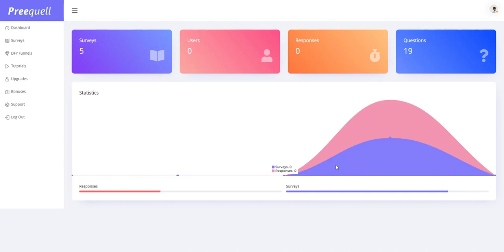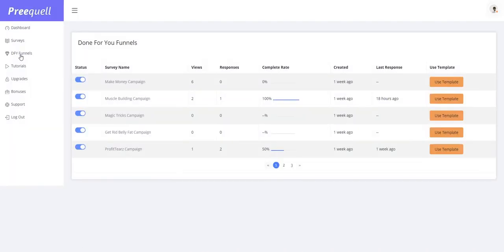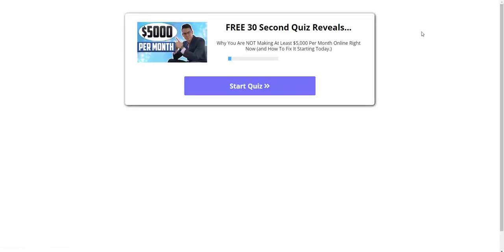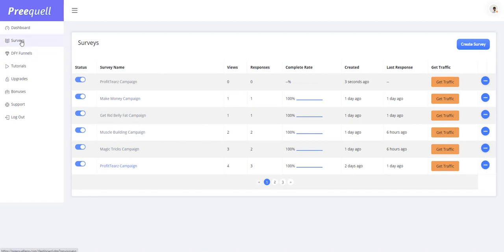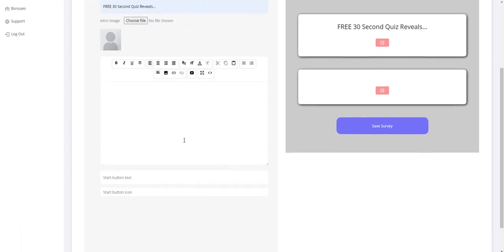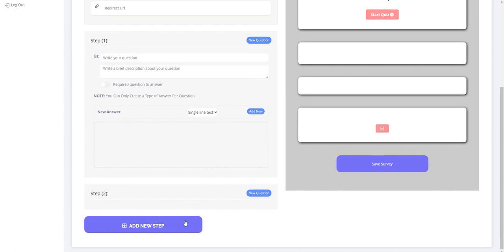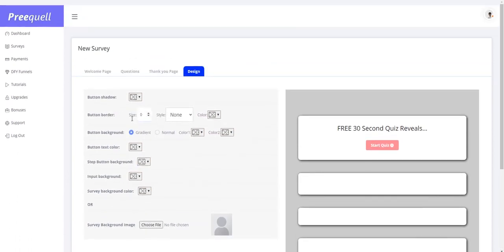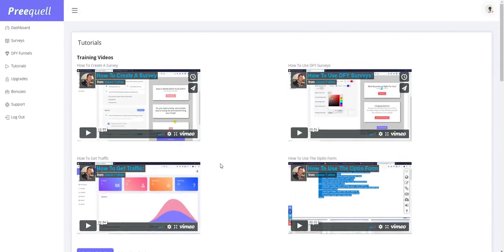Preequell Review & Demo 🌴 Preequell Review + Demo 🌴🌴🌴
Preequell Review, Demo & $4995 Bonus - Preequell Review

Preequell Review! What's inside Preequell by Jason Fulton and what does it do? In a nutshell, it is for you, no matter what business or niche you’re in! If you need Passive Income, this is the software for you… These guys made it so SIMPLE and powerful so that ANYONE, even if you are NEW to this whole “internet software” or this “make money online” experience - you can use this software and get results. If you’ve tried every other software out there promising to find you mines filled with gold & then never got any result from it, you need to try this. You’re about to discover a slightly evil yet ethical mental quirk - which makes it HARD for people to not buy from you... and how you can fuel it with a built in free traffic module!

Preequell Review - This software was designed for anyone who is new (or even not-so-new) to making money online, and it works in 3 simple steps:
Click 1. - Choose a DFY Preequell Profit Igniter - This makes it so your visitors are BEGGING to buy from you instead of you begging them! Which makes earning a full time income online a walk in the park. Sounds crazy, but you’ll see why it works in a moment.

Click 3. - Activate the built in traffic & get paid! - All you need to do is sit back and watch the sales start flowing in...

Now check this out- there’s nothing for you to mess up… You get five completely done for you campaigns you can start profiting with right out of the gates. In fact, these are the same proven campaigns Jason himself uses. So when you get started, you can have full confidence this will work like gangbusters...

If you're enjoying this Preequell Review and want to learn more about Preequell, check out my in depth video review above!

- Art